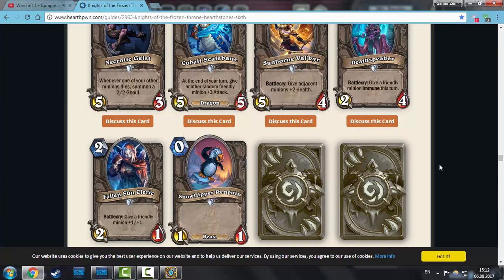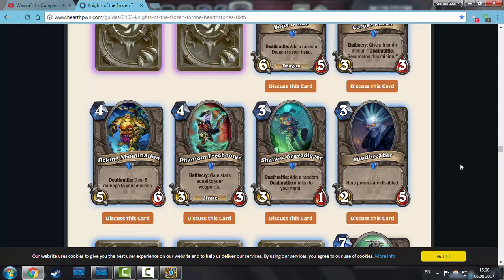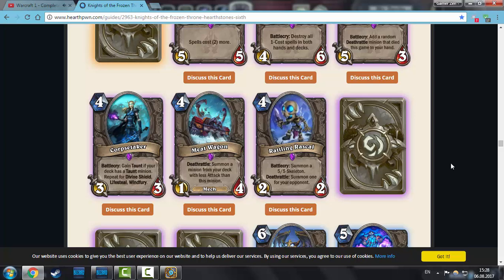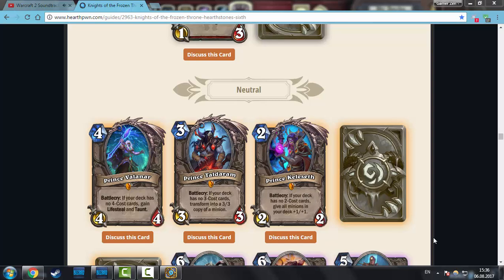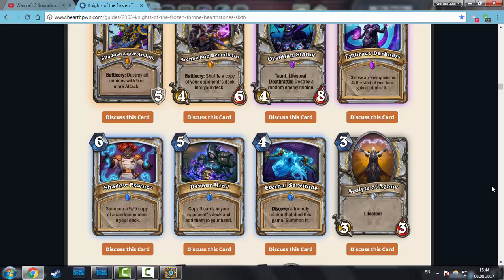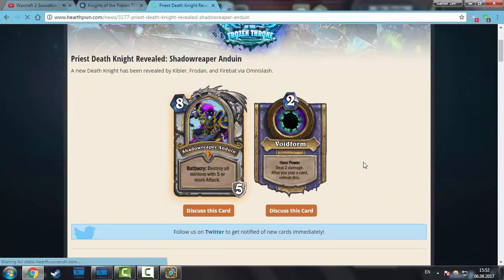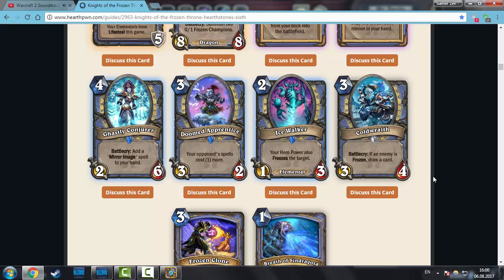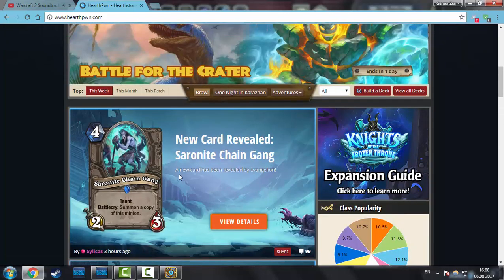KotFT | Mage / Priest / Neutral card review #1 | this will take sometime